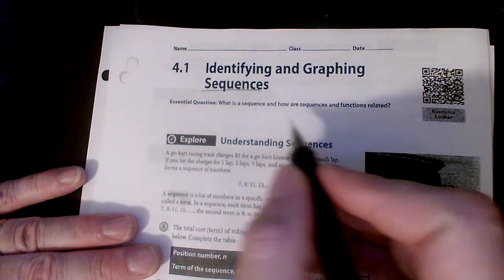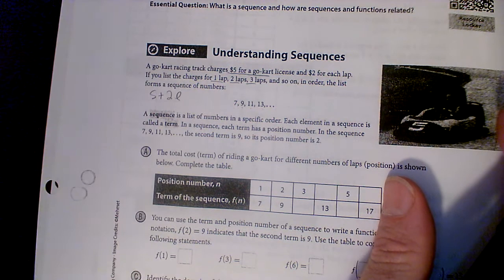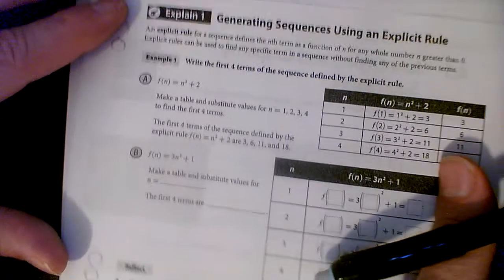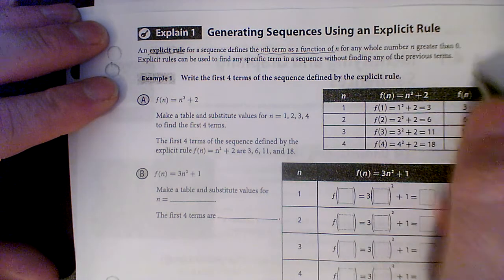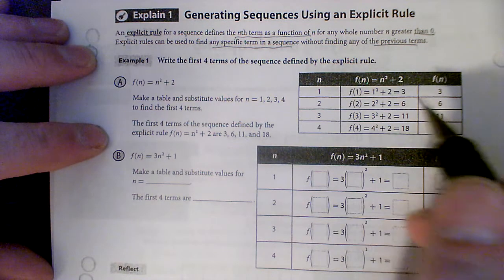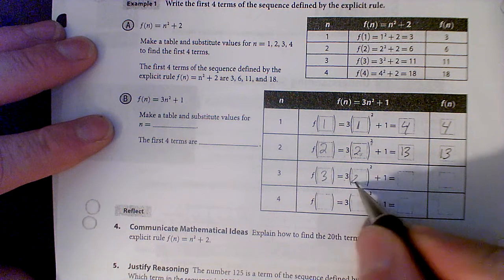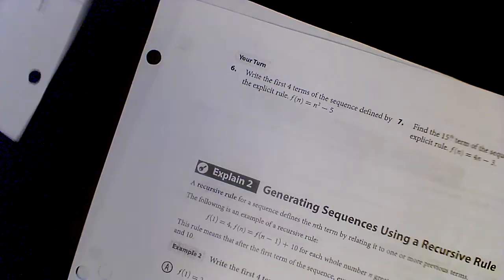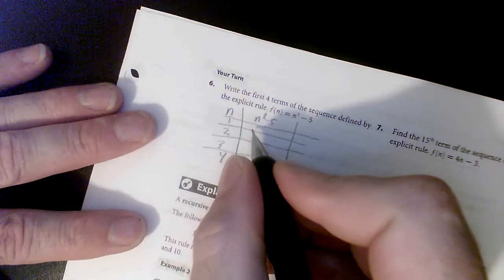Alg1 4 1 first 2 pages